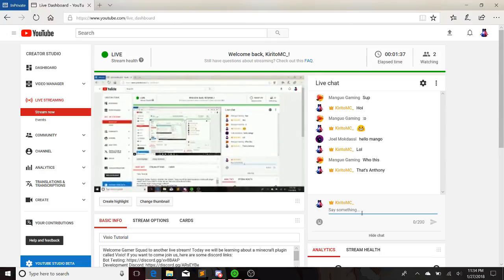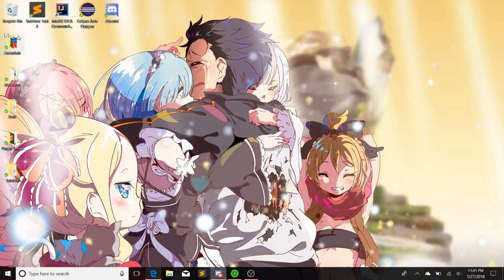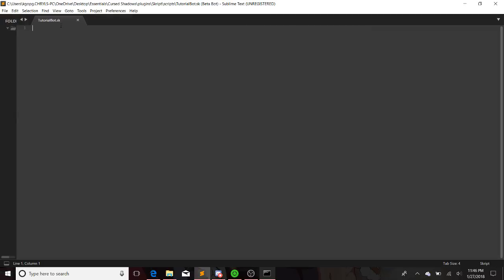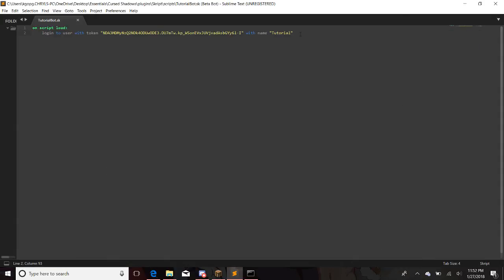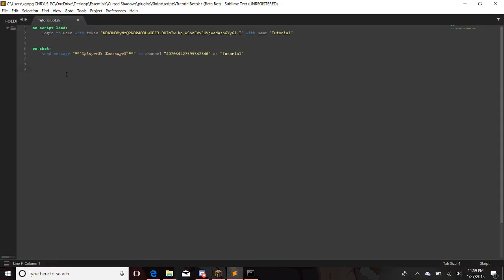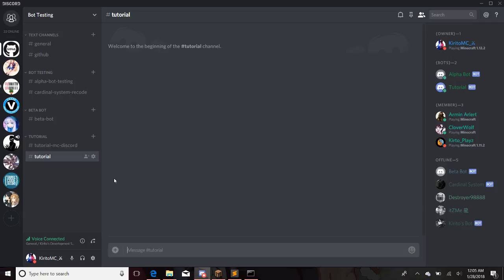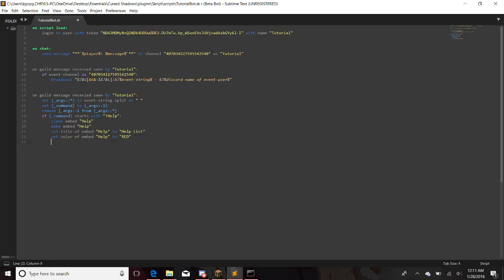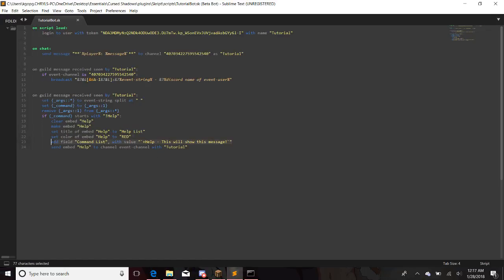Vixio Tutorial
Welcome Gamer Squad to another live stream! Today we will be learning about a minecraft plugin called Vixio! If you want to come join us, here are some discord links: